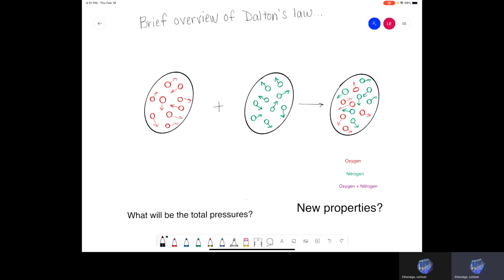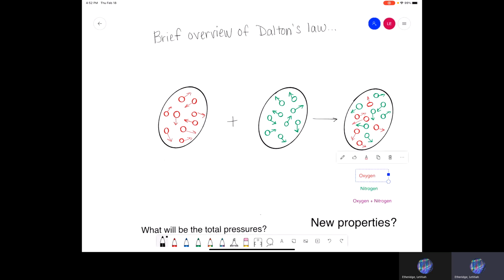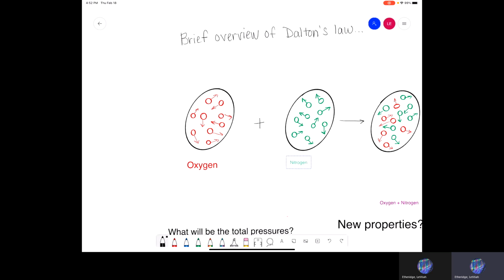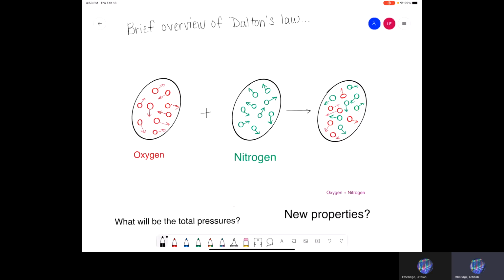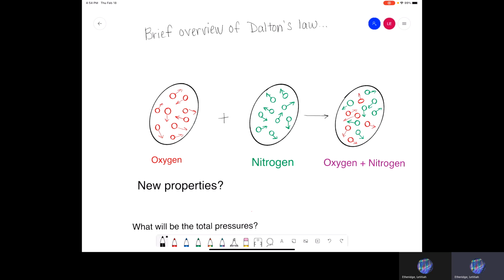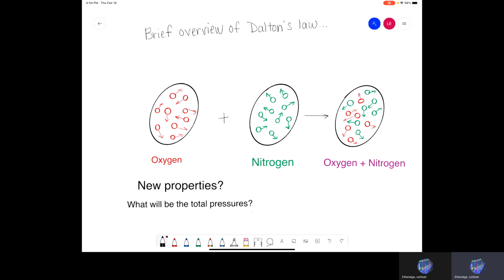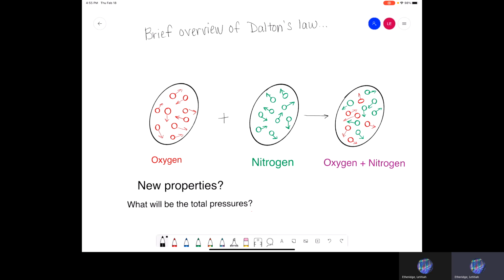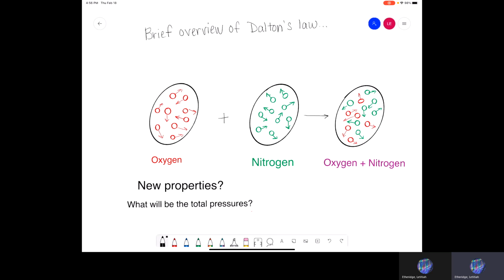Dalton's Law Additional Help Part I